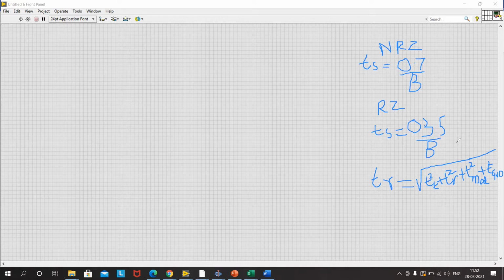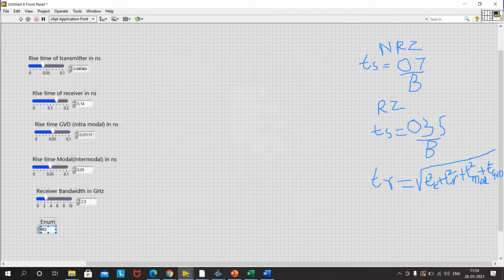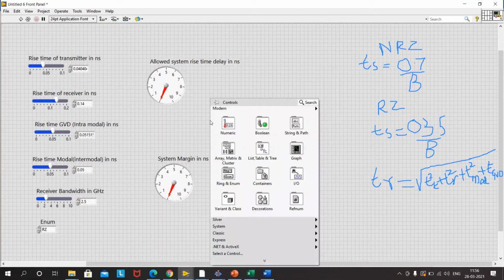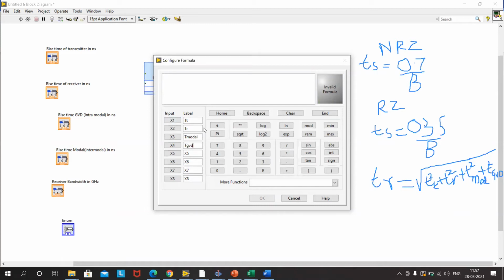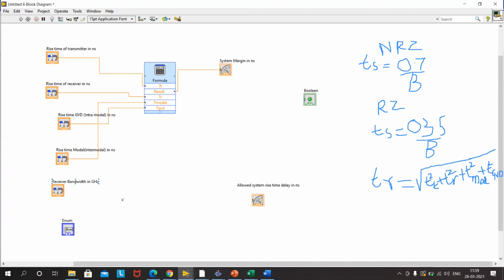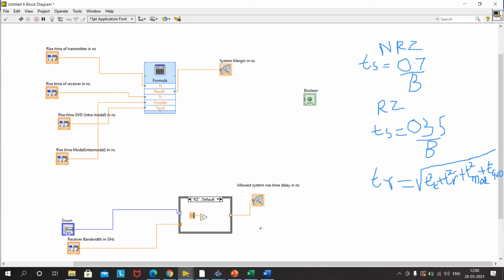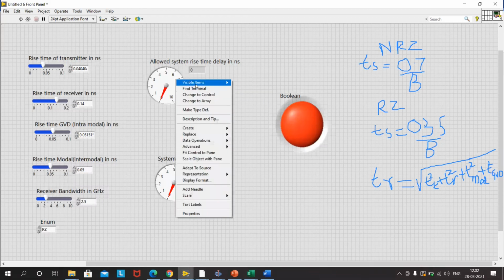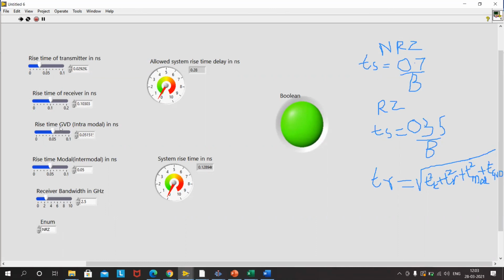FOC 8:To simulate rise time budget for a point to point optical link using LABVIEW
This video will give an idea about way to Simulate an optical link and identify bandwidth requirements of the link for  satisfactory performance using LABVIEW.

Objective:
1. To understand the Link design in optical point to point link.
2. To write the expression for the rise time budget for an optical link.
3. Identify the condition for satisfactory performance.
4. To analyze and observe  the link performance.